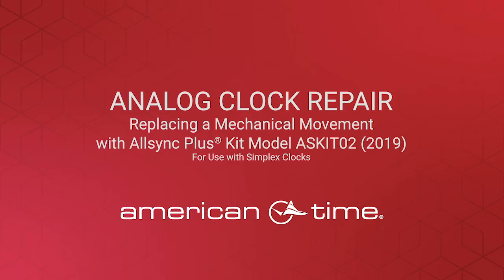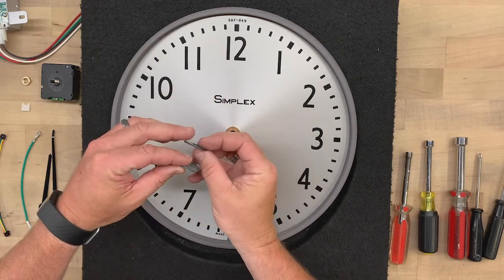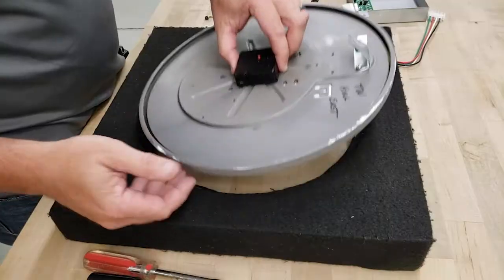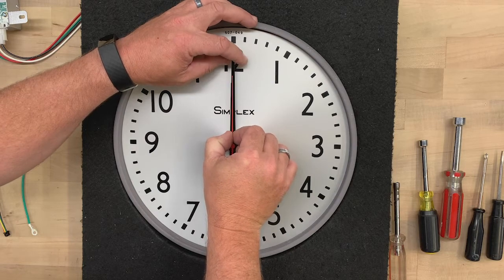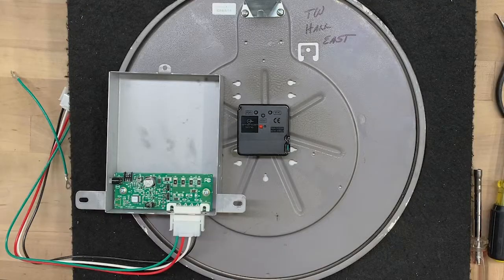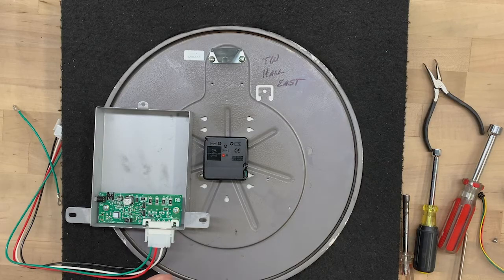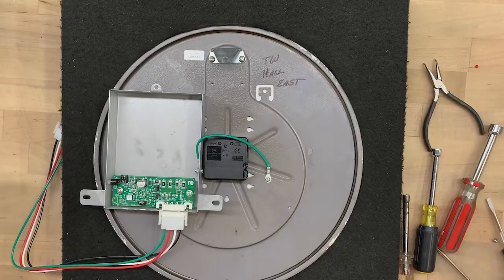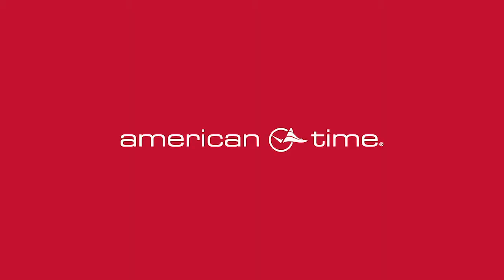AllSync Plus ASKIT02-2019 Installation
Replace a traditional mechanical motor movement on a Simplex clock with the American Time AllSync Plus solid-state movement.